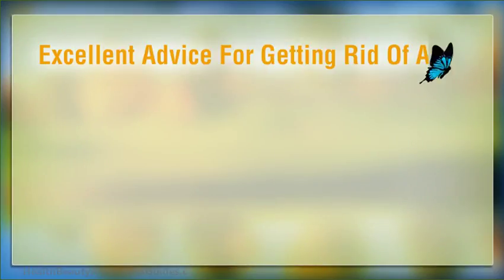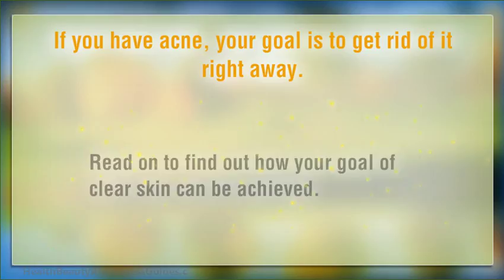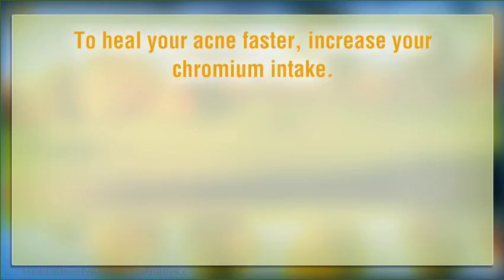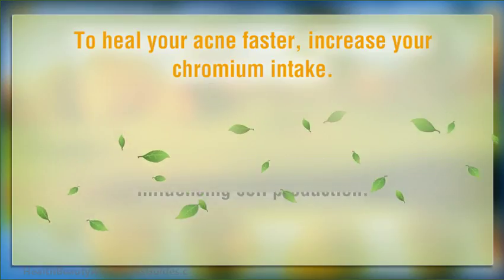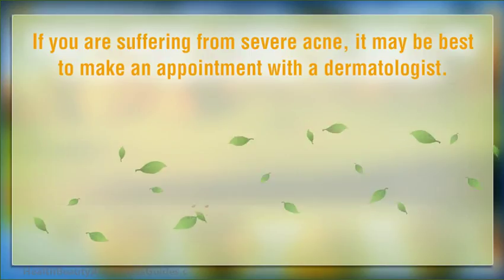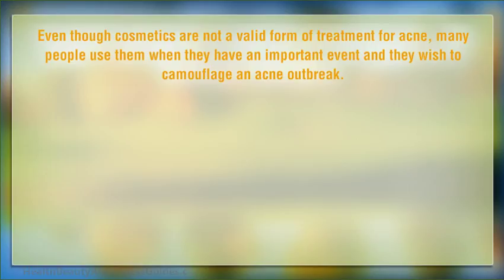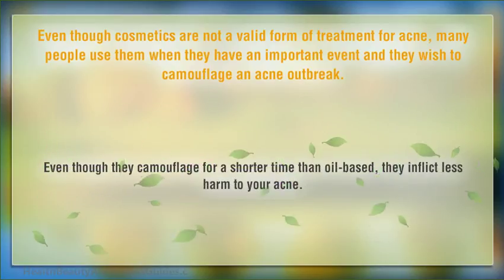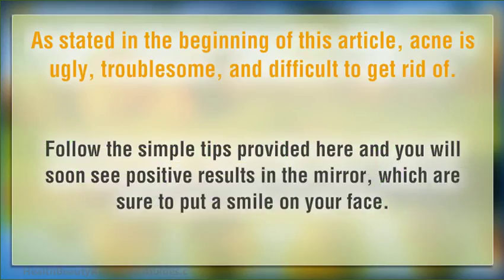Excellent Advice For Getting Rid Of Acne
If you have acne, your goal is to get rid of it right away. It's ugly, troublesome, sometimes painfu...